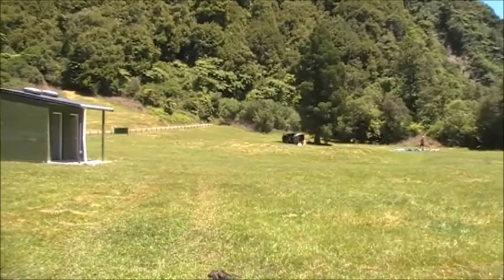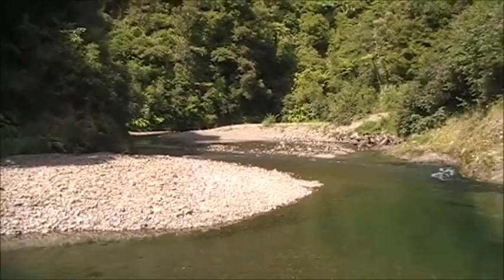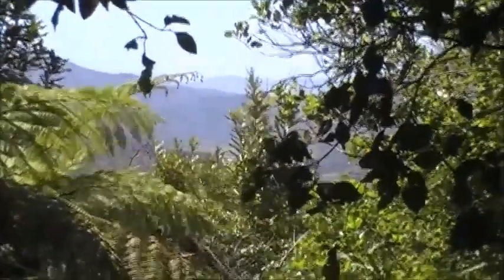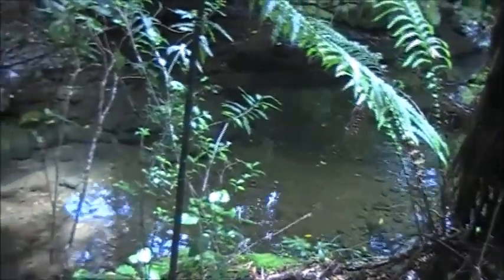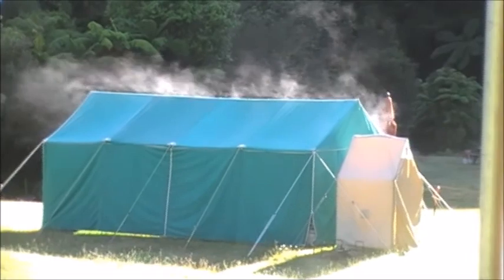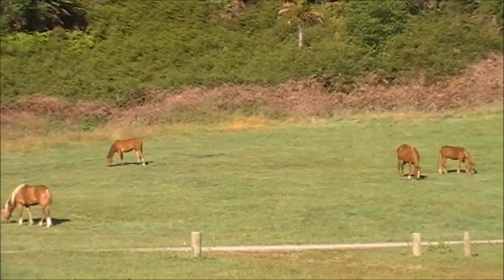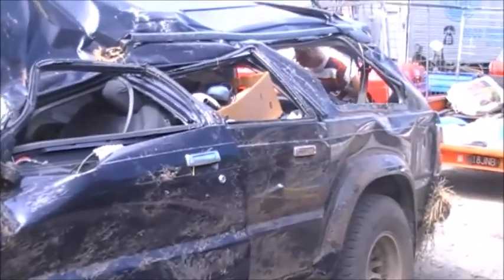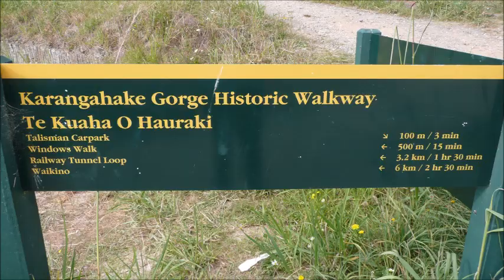N Z Holiday 2009 2010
I am down at the National park in the Bay of Plenty ,doing the walking tracks,
clearing a blocked track ,then a helicopter flight over Urewera National Park.